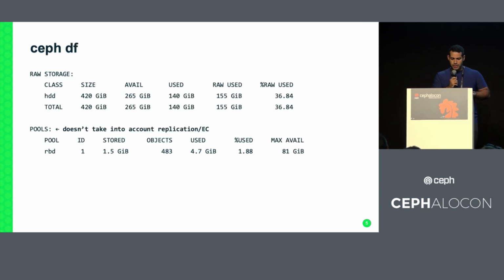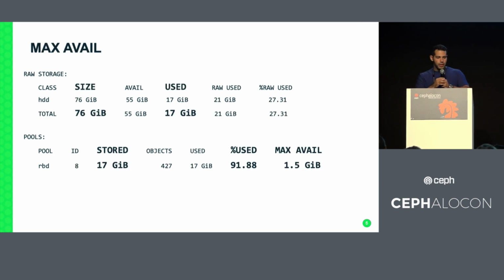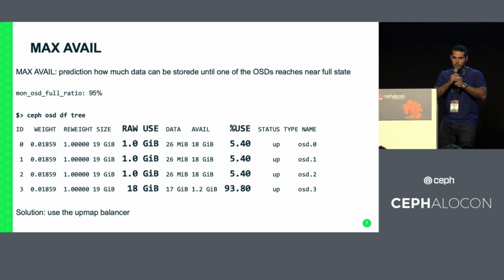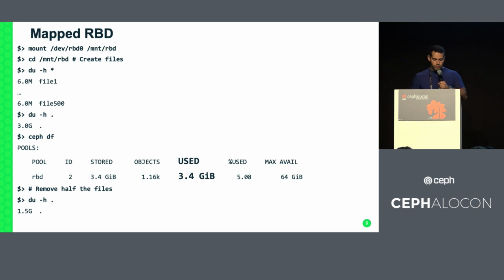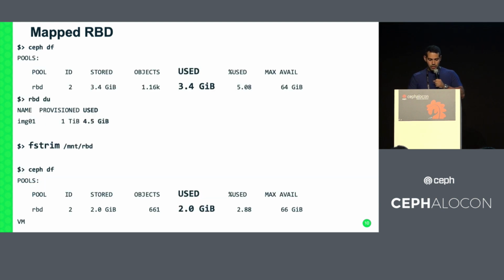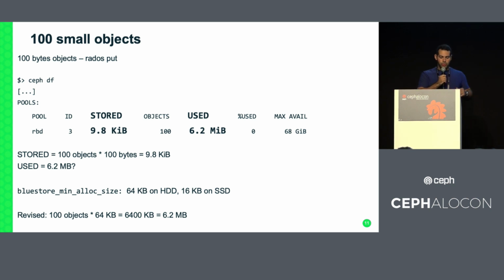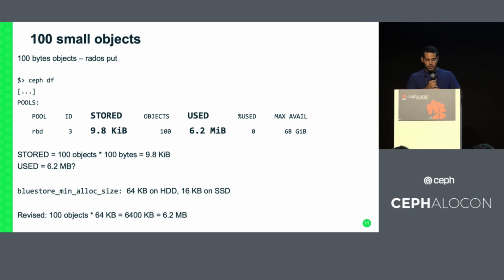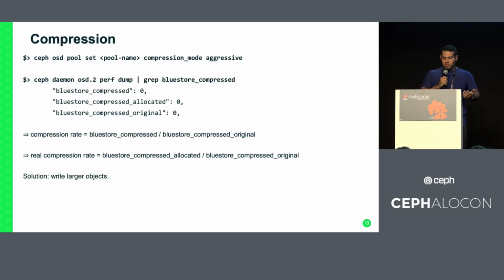I Need More Space, It's Not You It's BlueStore - Mohamad Gebai, SUSE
Users are sometimes confused when it comes to the used space reported by Ceph. This talk will help users understand the difference between expected, perceived and actually used space for an RBD on BlueStore use case. The examples shown in this talk are inspired by frequently asked questions on the Ceph mailing list by new users.

About Mohamad Gebai
SUSE
Software Engineer
Montreal
Websitelinuxmogeb.blogspot.com
I am a software engineer at SUSE, working on the SUSE Enterprise Storage product which is based on Ceph. I was previously part of the Azure Storage team at Microsoft.

My main area of focus is performance I have a background in tracing and monitoring tools on Linux, both in kernel and user spaces.